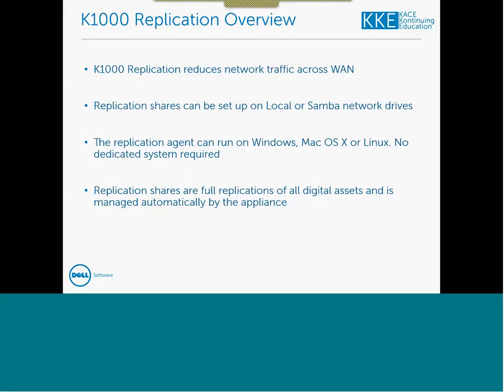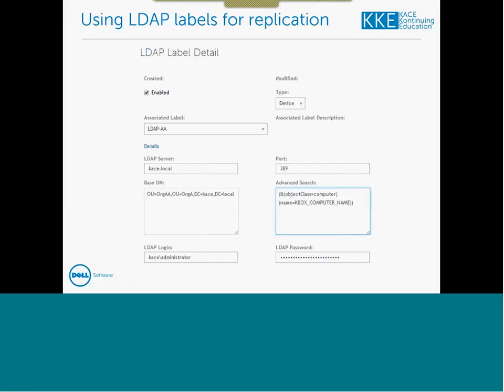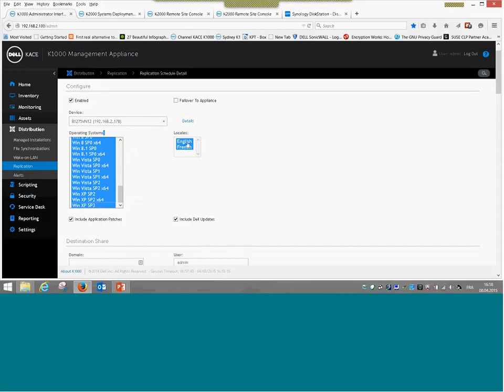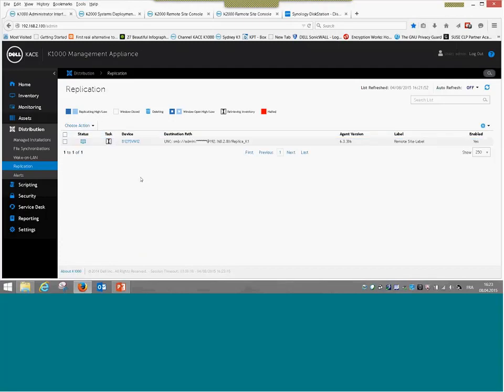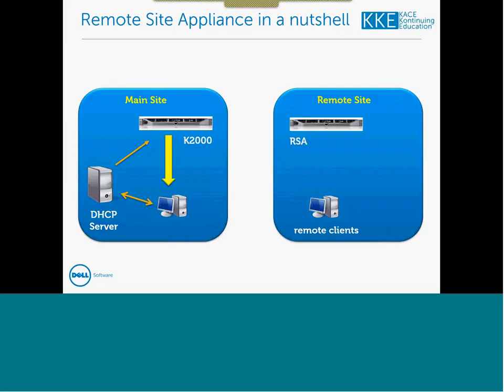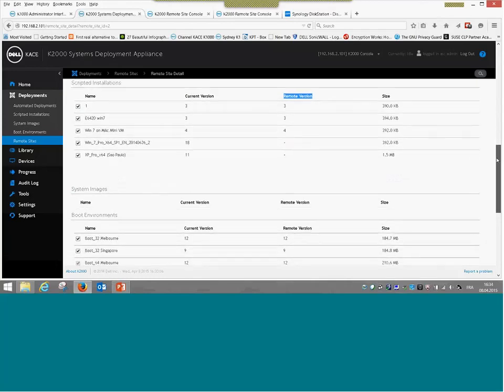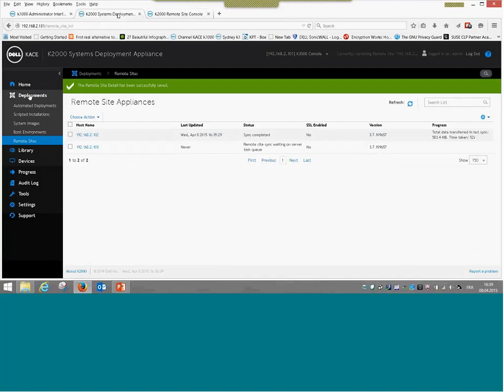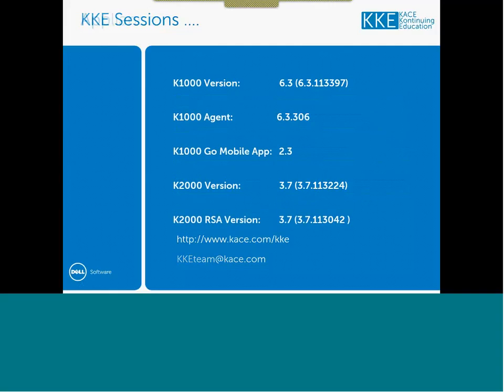Managing Remote Sites and Users